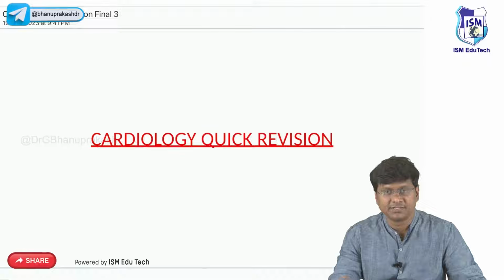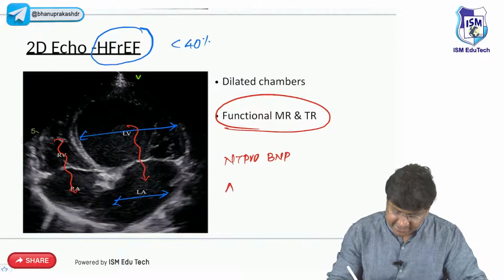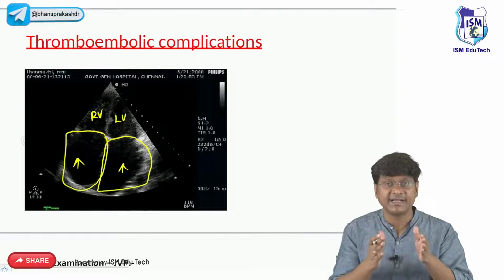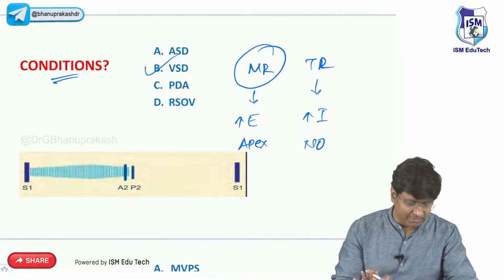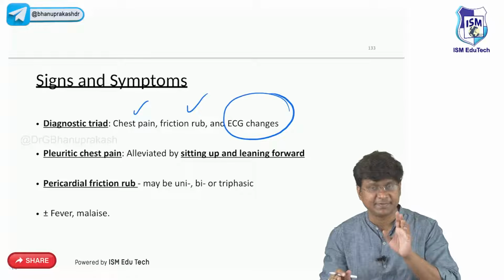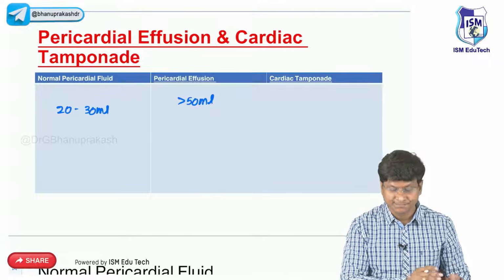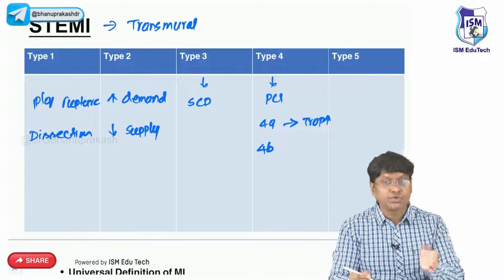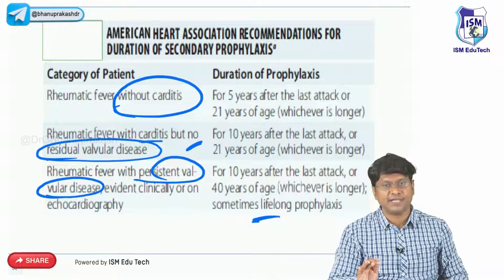Rapid Revision Internal Medicine - Cardiology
Here are some key points for rapid revision of Internal Medicine

Cardiovascular Diseases:
a) Hypertension: High blood pressure is a common condition that can lead to heart attacks, strokes, and kidney disease.
b) Coronary Artery Disease: This condition affects the blood vessels that supply the heart muscle. It can cause chest pain, shortness of breath, and heart attacks.
c) Heart Failure: A condition where the heart cannot pump enough blood to meet the body's needs.

Pulmonary Diseases:
a) Chronic Obstructive Pulmonary Disease (COPD): This is a group of lung diseases that includes chronic bronchitis and emphysema. It causes shortness of breath and coughing.
b) Asthma: This condition causes airway inflammation and narrowing, leading to wheezing, coughing, and shortness of breath.

Endocrine and Metabolic Disorders:
a) Diabetes Mellitus: A condition where the body is unable to use insulin effectively or does not produce enough insulin. It causes high blood sugar levels, which can damage organs and tissues.
b) Thyroid Disorders: An overactive or underactive thyroid gland can cause a range of symptoms, including weight gain or loss, fatigue, and changes in mood.

Gastrointestinal Diseases:
a) Gastroesophageal Reflux Disease (GERD): This is a common condition where stomach acid flows back into the esophagus, causing heartburn and other symptoms.
b) Inflammatory Bowel Disease (IBD): This includes Crohn's disease and ulcerative colitis, which cause chronic inflammation of the digestive tract.

Infectious Diseases:
a) Urinary Tract Infections (UTIs): Bacterial infections of the urinary system can cause pain, burning, and frequent urination.